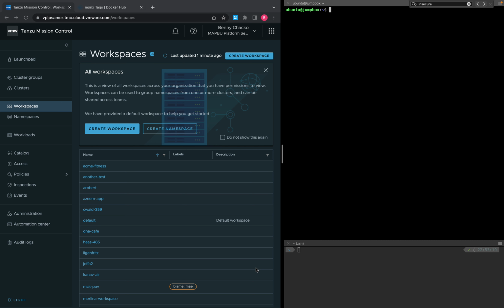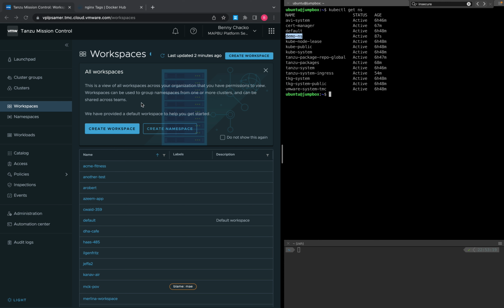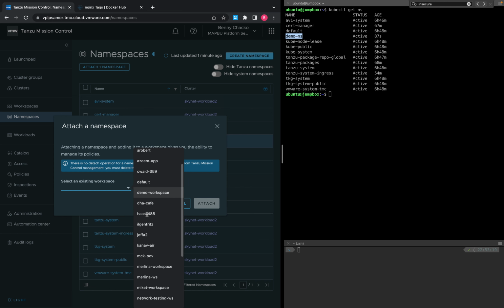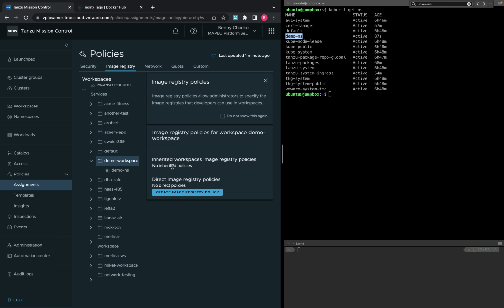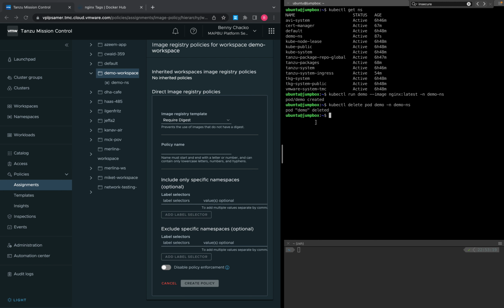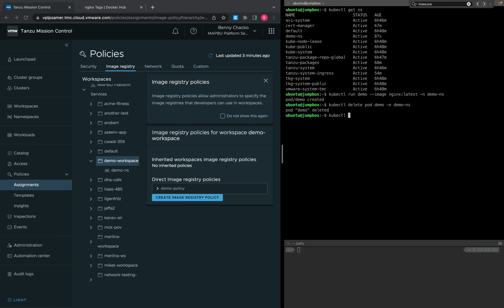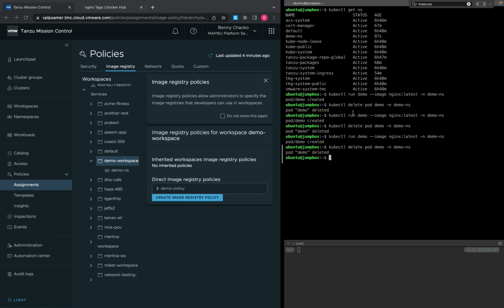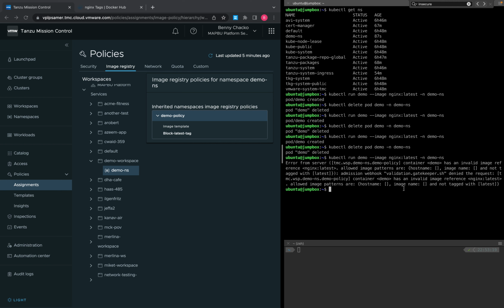Demo: Image tag 'latest' policy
Demonstration on how to apply an policy using Tanzu Mission Control to disallow the use of the tag 'latest'